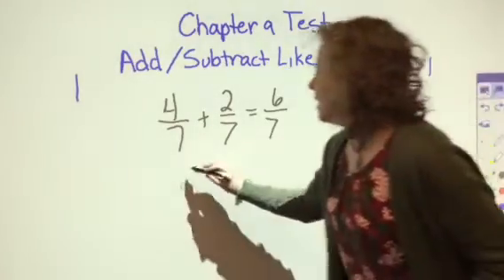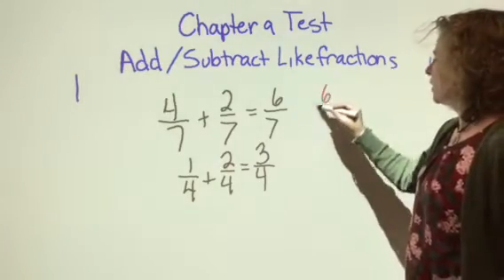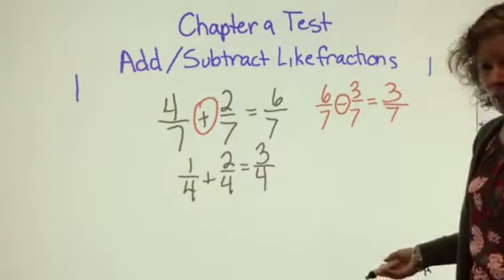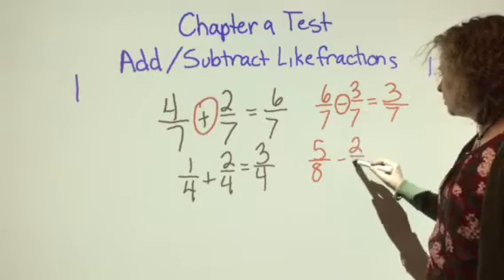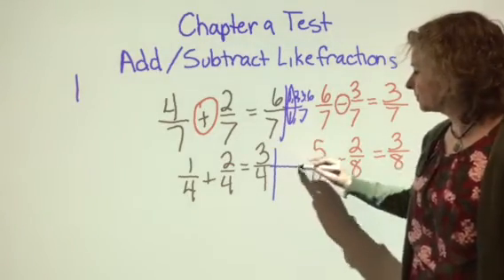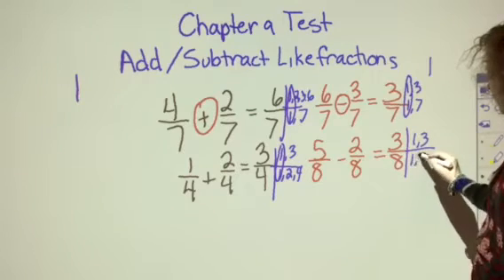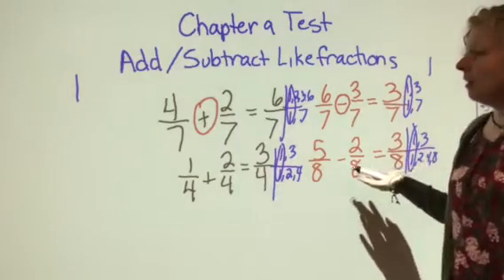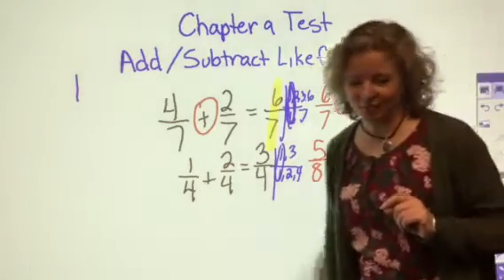Chapter 9review -4th